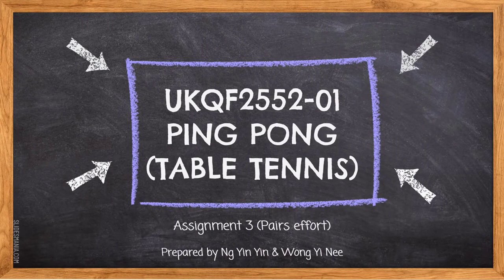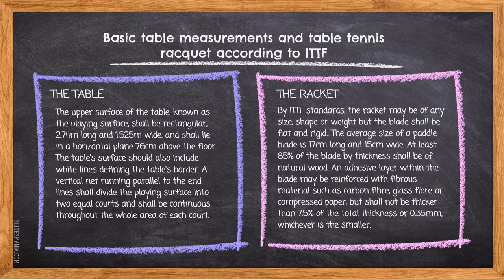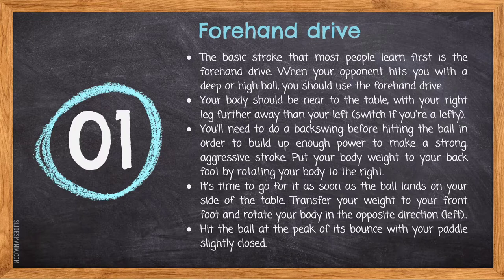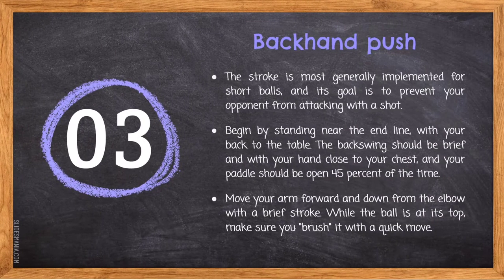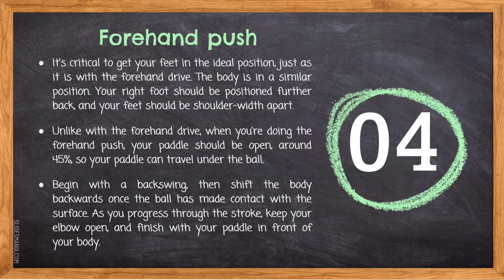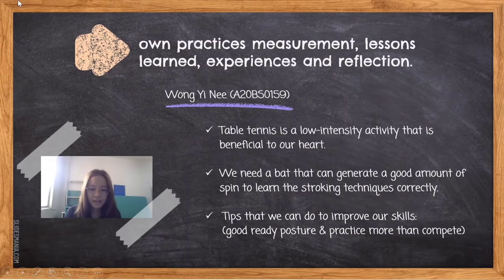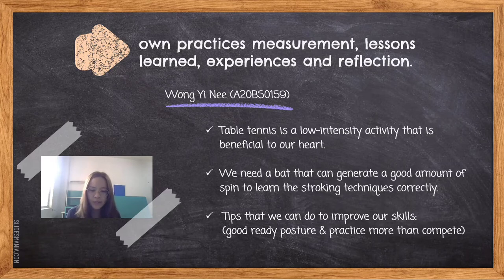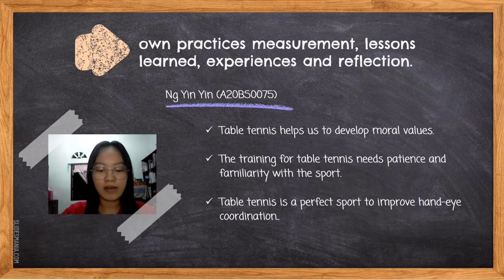Table Tennis - Basic Measurements and Techniques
Introduction:
This video is about basic measurements and techniques in Table Tennis. It is for a paired assignment in the Table Tennis course (UKQF2552).

Master your game -four table tennis shots every player needs to know